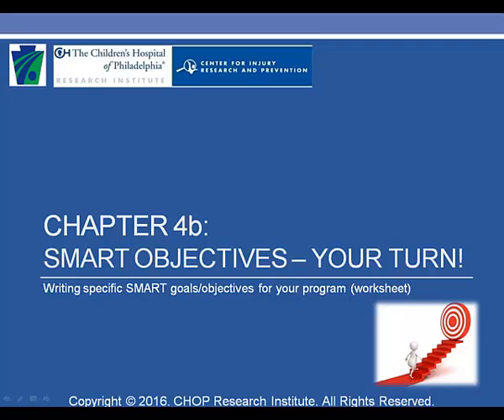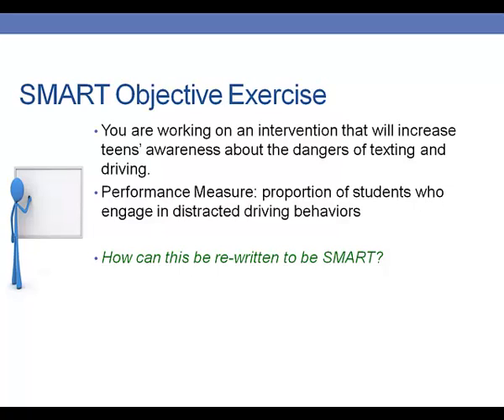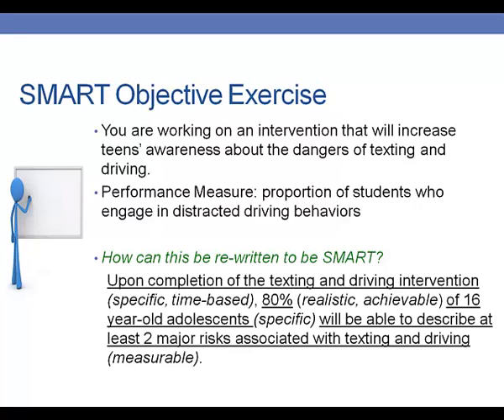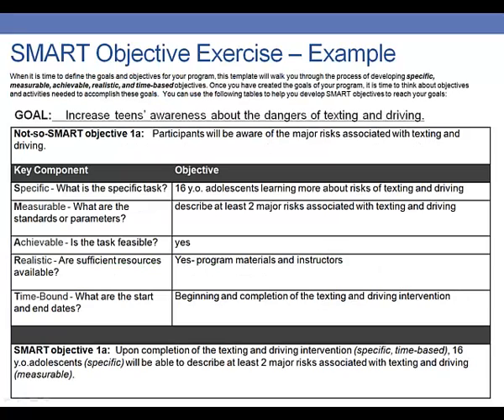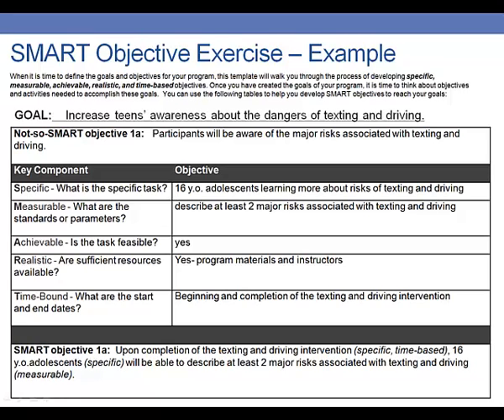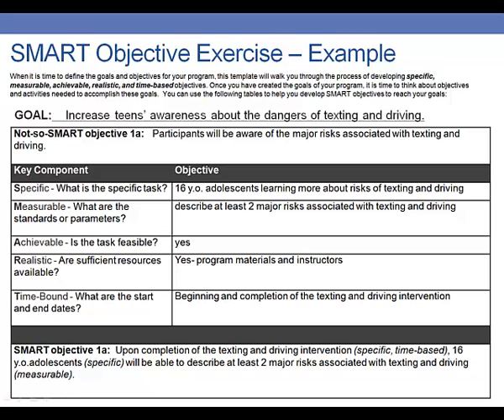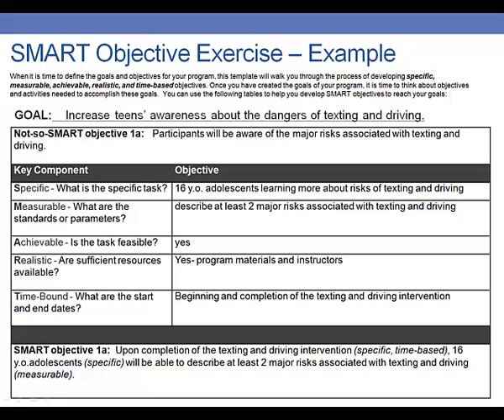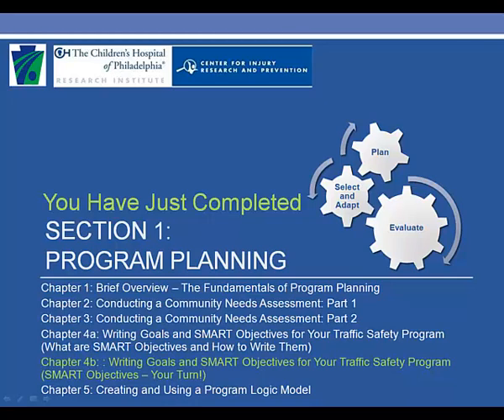Chapter 4b: Writing Goals and SMART Objectives -- Your Turn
Learn how to write specific SMART goals/objectives for your program in this video. Learn more about program evaluation for driving safety